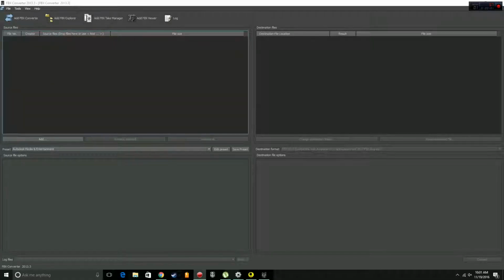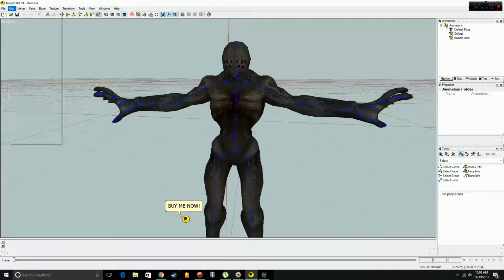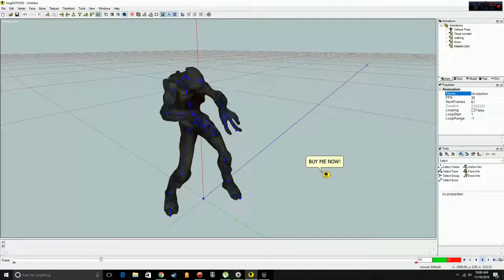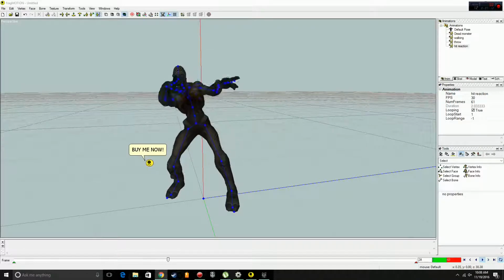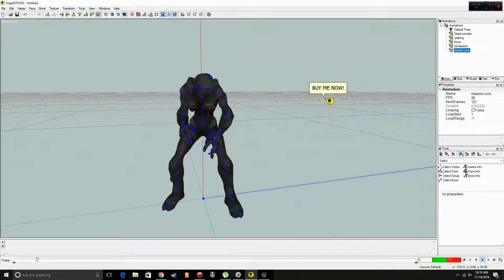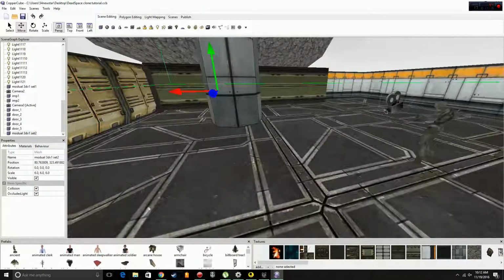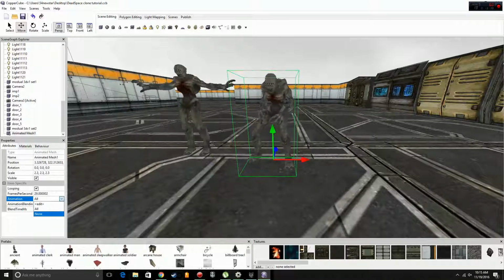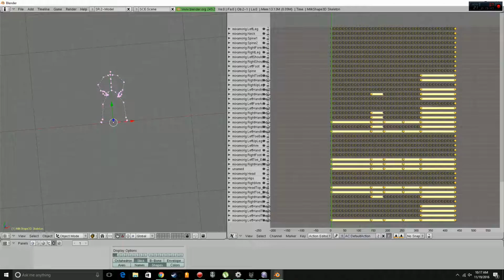Copper Cube 5 android fps part 5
Copper Cube 5 android First person #5